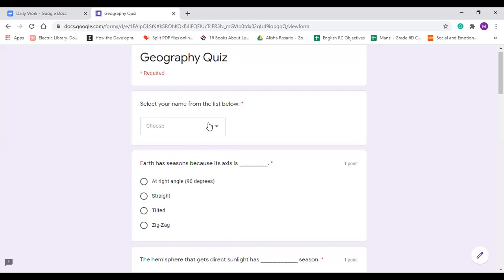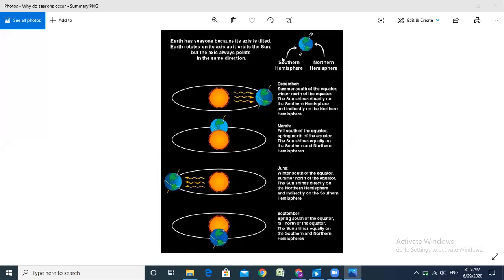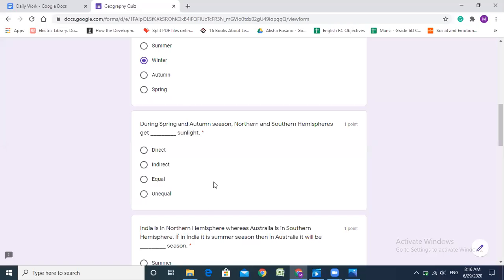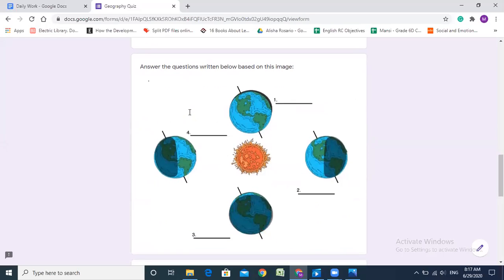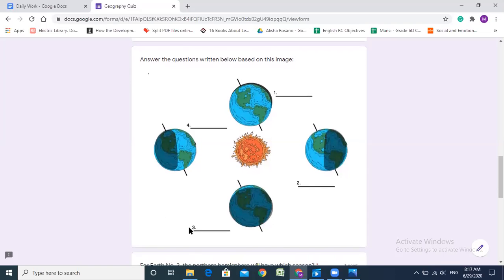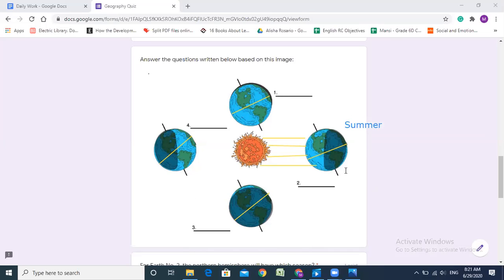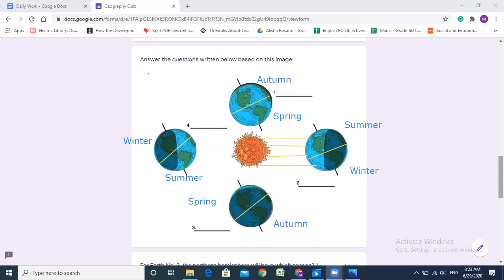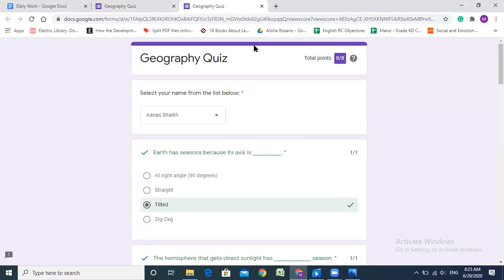Geography Weekly Test (June 27) Explained! - Topic: Seasons Part 1